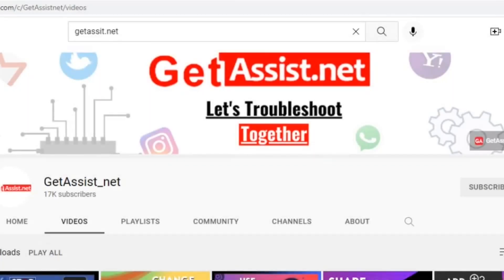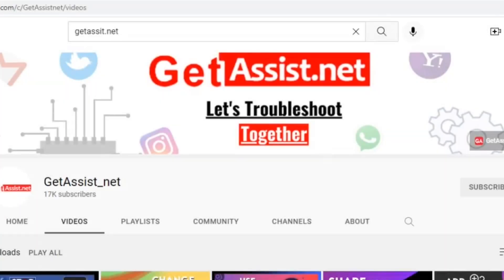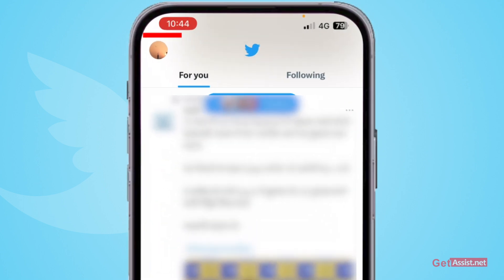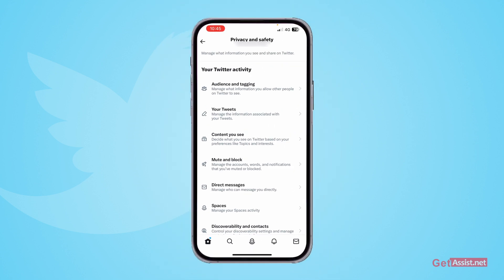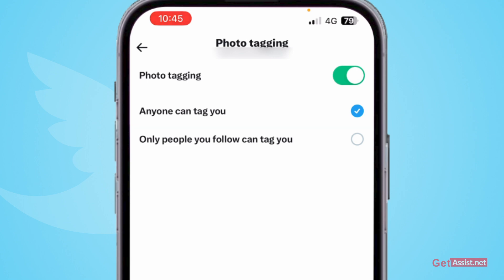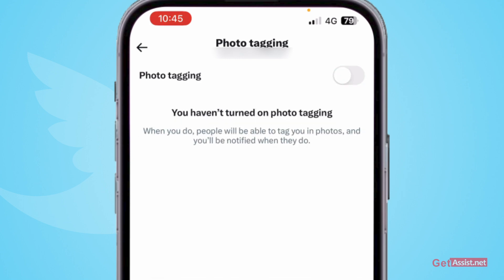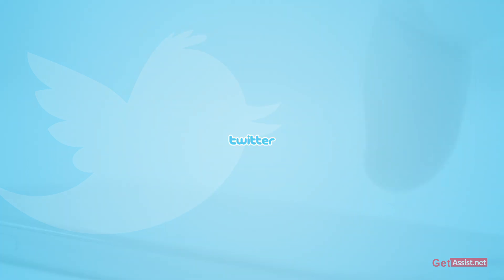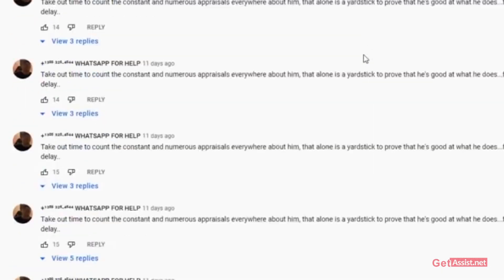How to Stop People from Tagging You on Twitter? Stop Twitter Tagging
If you are fed up with people tagging you on random posts, then this video will help you Stop People from Tagging You on Twitter. Watch the video till the end and you will learn how to stop Twitter tagging.

👇👇👇 Content Cover 👇👇👇
how to stop tagging in twitter
how to turn off tagging on twitter
how to block tags on twitter
how to stop tags on twitter
can you turn off mentions on twitter